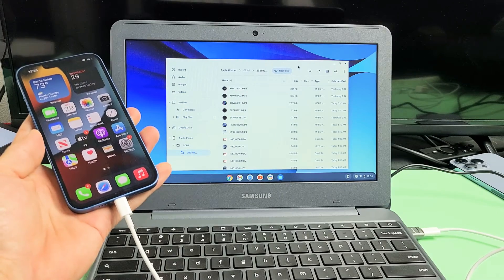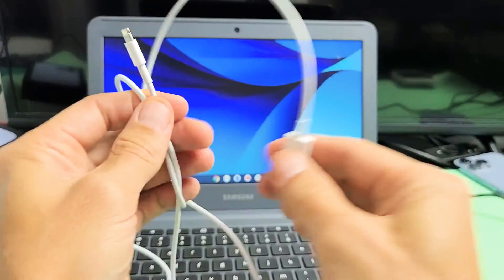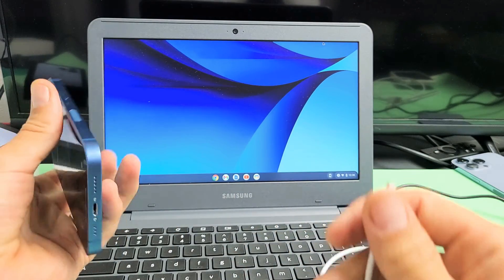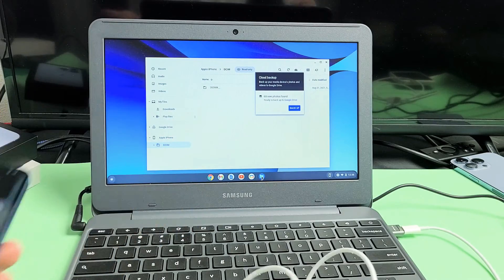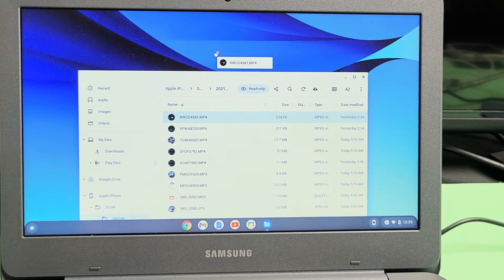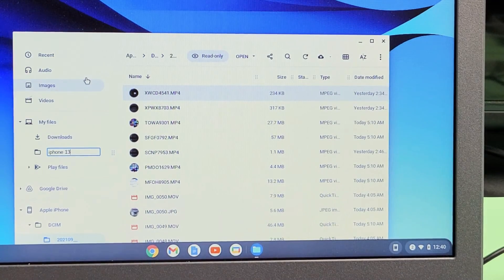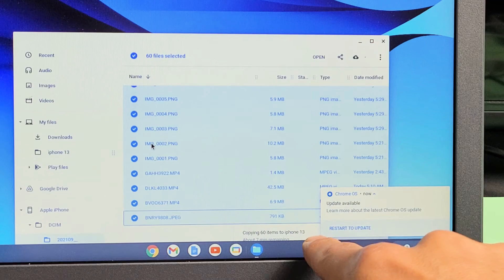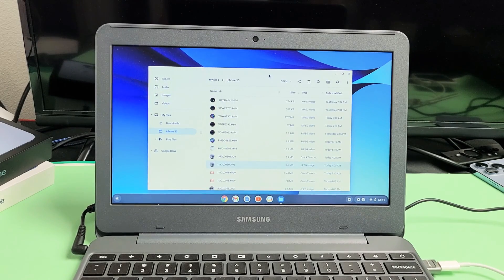iPhone 13's: How to Copy Photos & Videos to Chromebook's Hard Drive w/ Cable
I show you how to transfer (copy, move, download) videos and photos from an iPhone 13 (same as iPhone 13 Pro, 13 Pro Max & 13 Mini) to any Chromebook's hard drive using the charging cable. This should work on all Chromebooks.. Google, Samsung, HP, Acer, Asus, etc. Hope this helps.

--- USB A to Lighting Cable ---